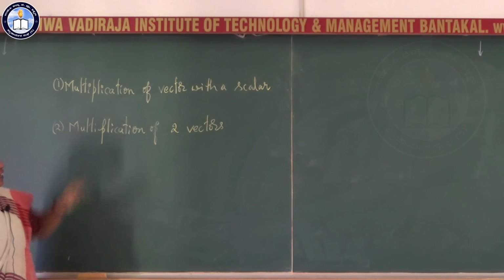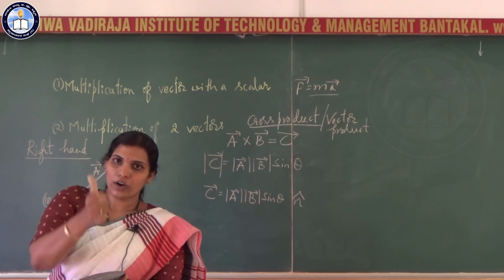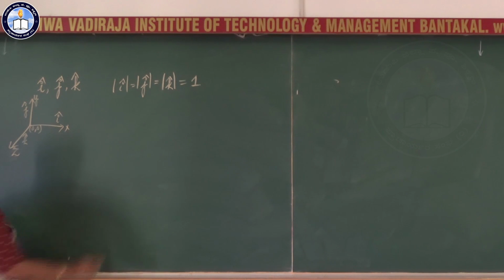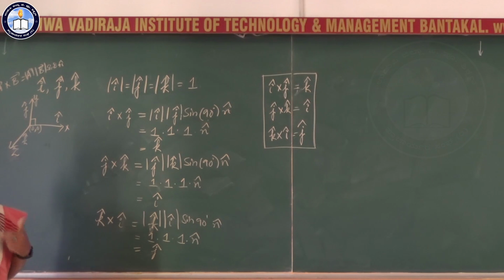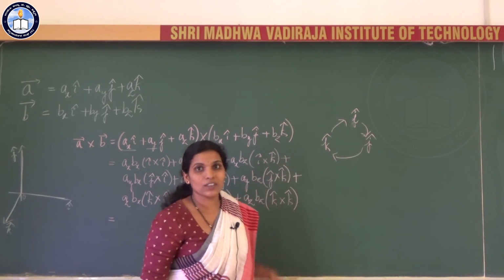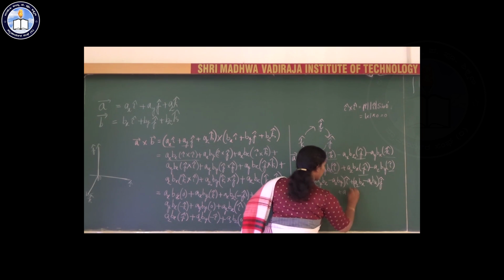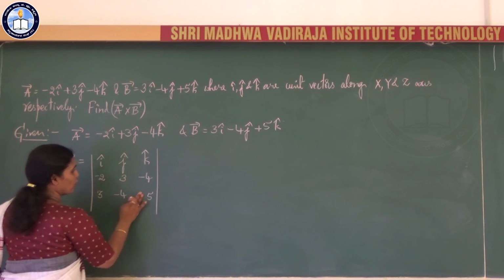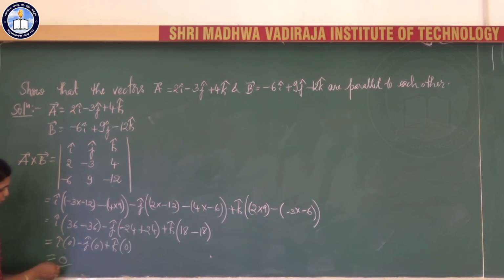Physics Chapter 7 System of Particles & Rotational Motion Part 3/7 by Priyakarini K.